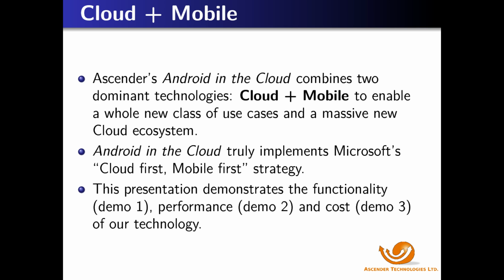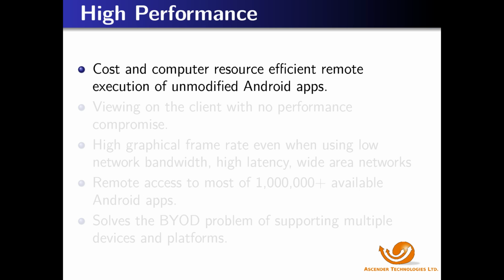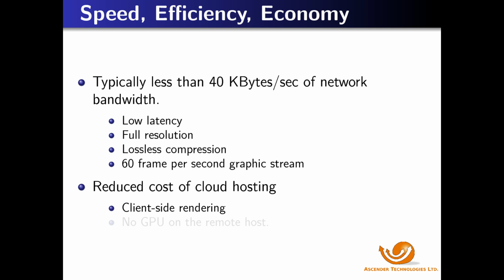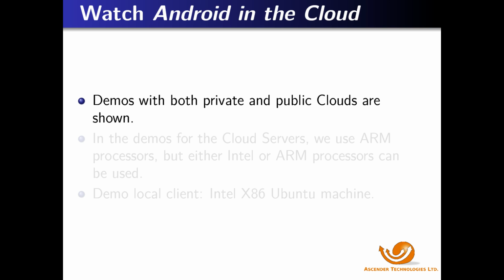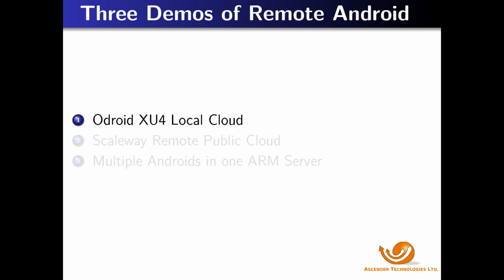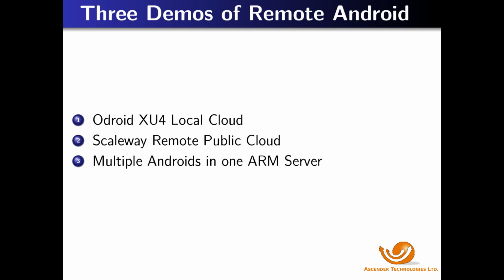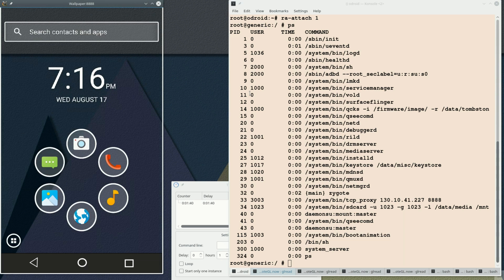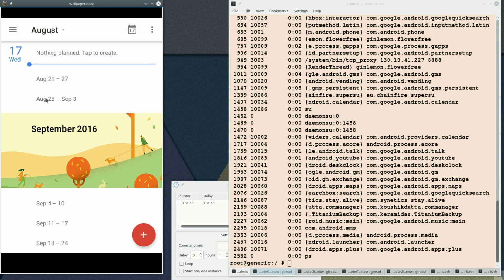A New Cloud Ecosystem: Android in the Cloud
Ascender's new Cloud ecosystem has the potential to grow as large as AWS - based on projections detailed in the video. The new Cloud ecosystem runs Android apps with Ascender's ground breaking enabling technology - a technology that makes running Android apps in the Cloud practical and cost effective.

This new ecosystem closely couples Cloud and Mobile to realize the vision of Microsoft's the “Cloud first, Mobile First” paradigm.